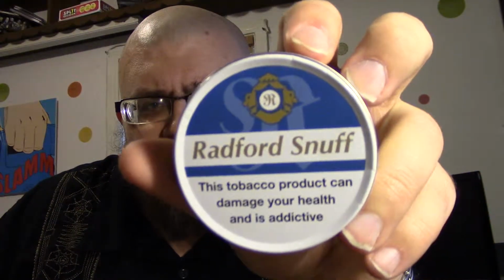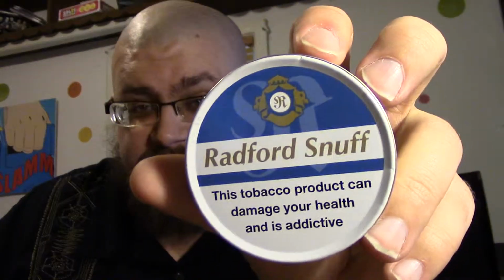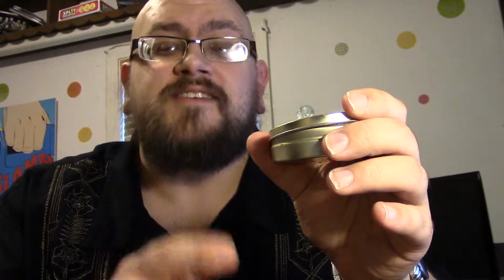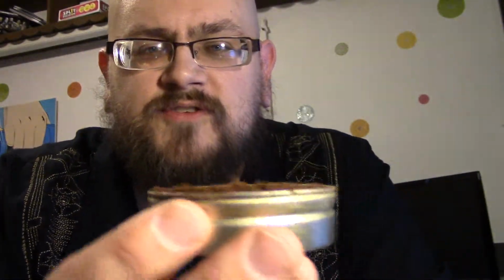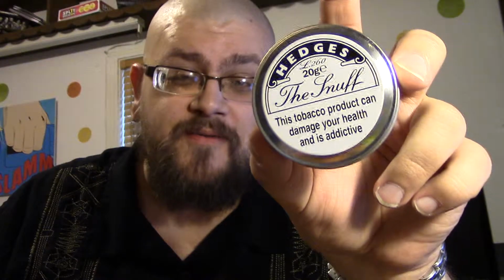Menthol Overload. My 4 favorite medicated snuffs.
I buy my snuff from mrsnuff.com